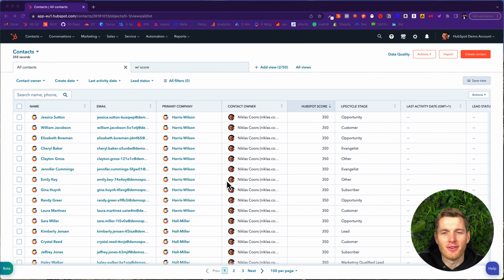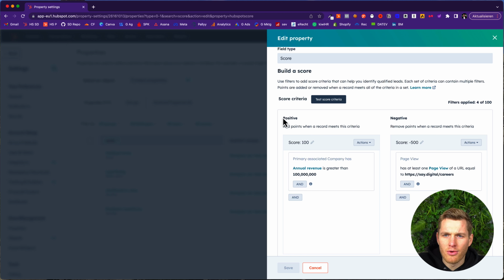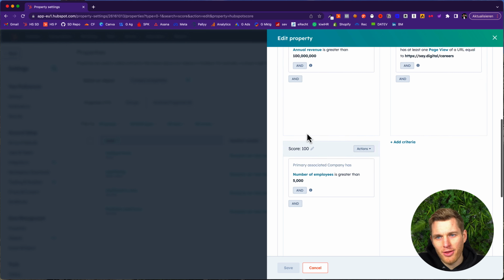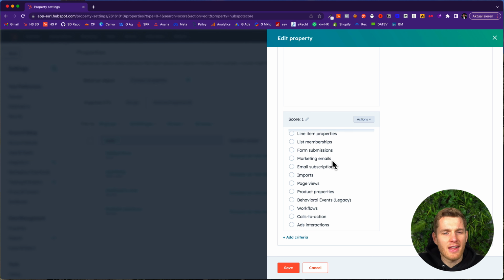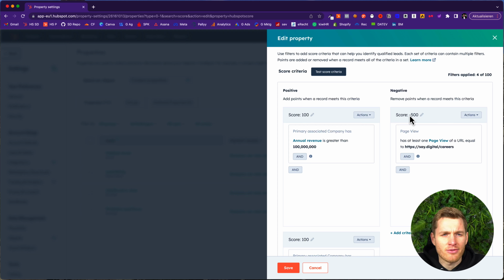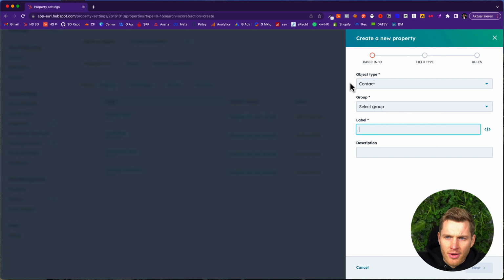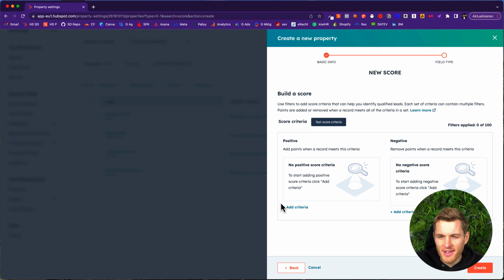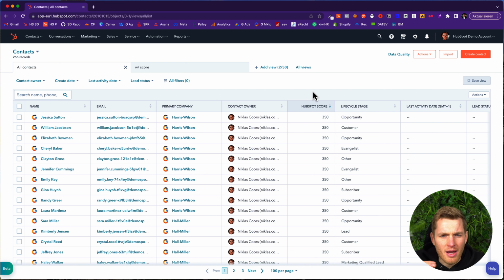HubSpot: Build a custom lead scoring model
In this video, we're diving into the world of lead scoring with HubSpot. Lead scoring is a powerful tool that allows you to prioritize and nurture your leads based on their behavior and engagement with your company. By building a custom lead scoring model, you can tailor the process to align with your specific business goals and objectives.

In this tutorial, we'll walk you through the process of setting up a lead scoring model in HubSpot, including how to:

1) Define your scoring criteria
2) Assign points to different lead behaviors
3) Create multiple lead scores

By the end of this video, you'll have a solid understanding of how to build a custom lead scoring model in HubSpot and how it can help you identify and nurture your most valuable leads. So sit back, grab a notebook, and get ready to learn!